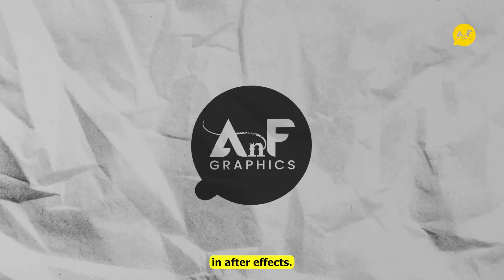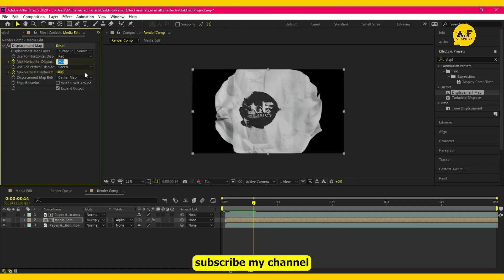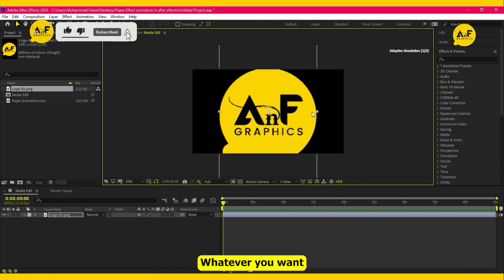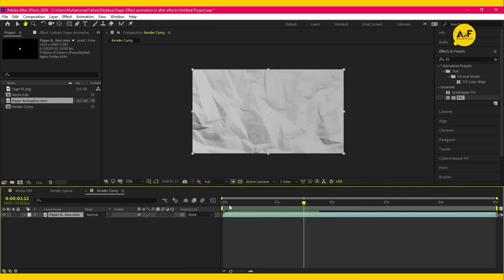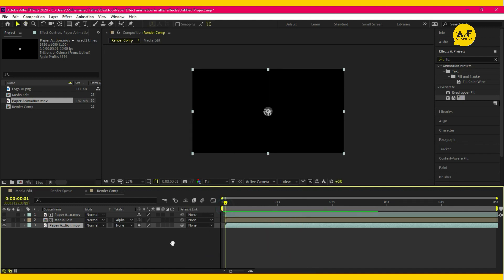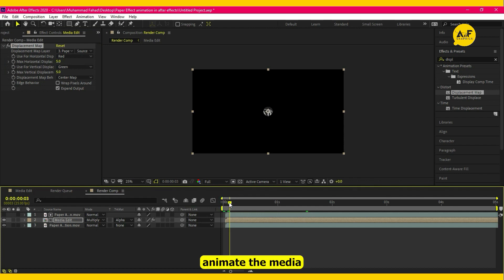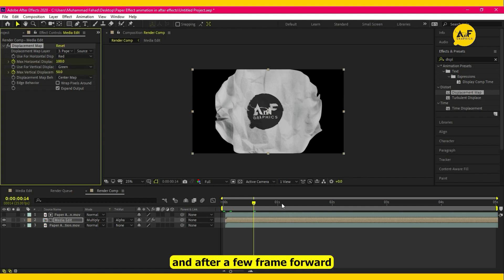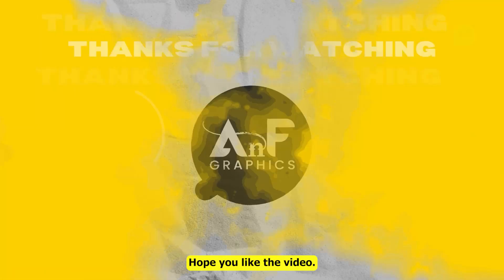Paper reveal animation in after effect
Paper Animation in After Effects

in This tutorial, i am Showing you how to create a simple
type of paper animation inside of after effects without using any plugin

you can use this effect in logo animation as well

🛑   Energy title in After Effects: After...
🛑   Seamless Animation In After Effects |...
🛑  Cinematic Intro In After Effects | 10...
🛑  Shatter effects In After Effects | Te...
🛑  Threads like Text in After Effects | ...